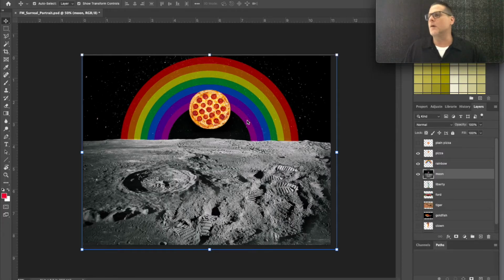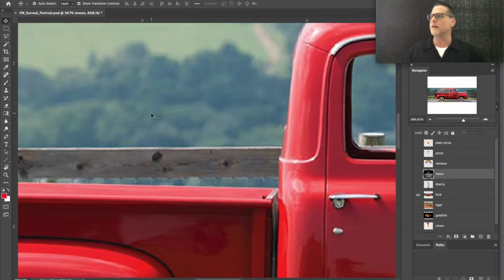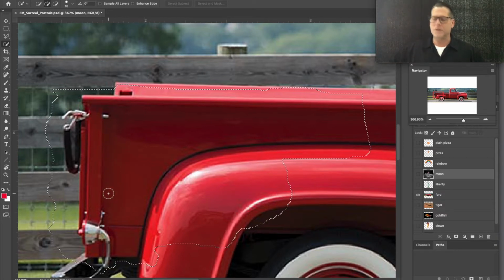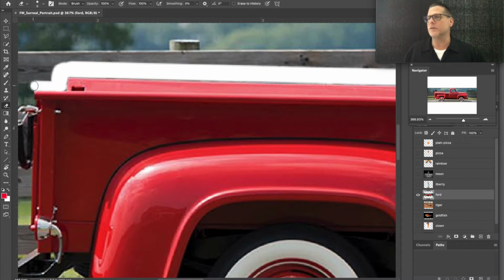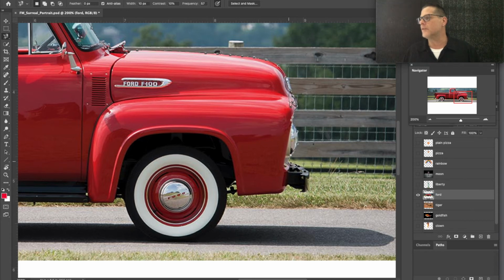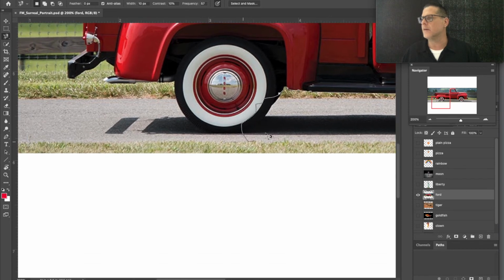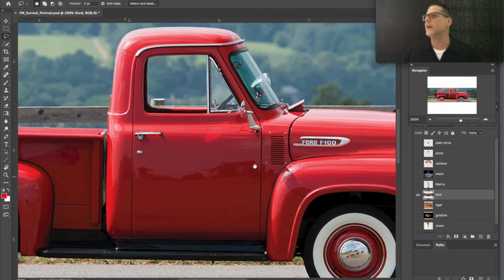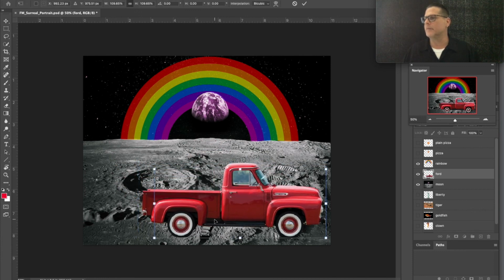Dreamscape remove background